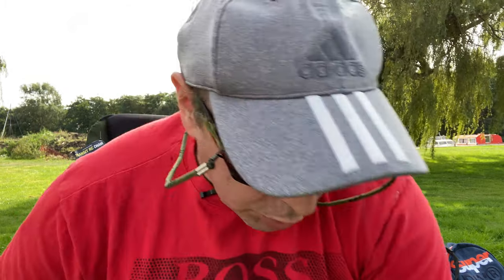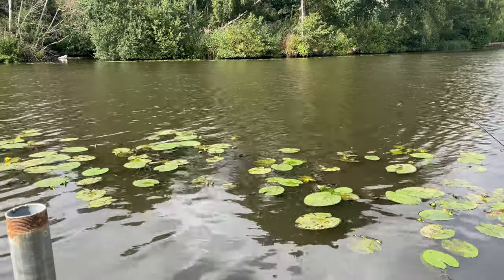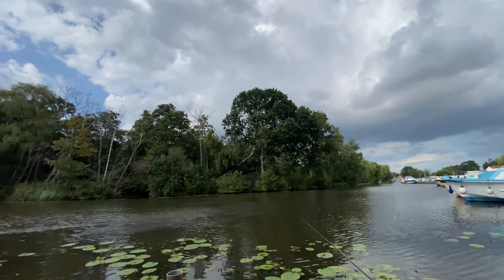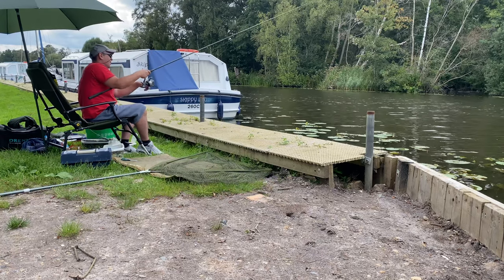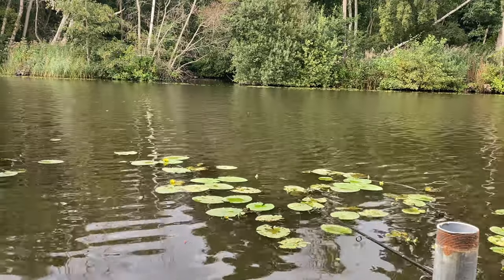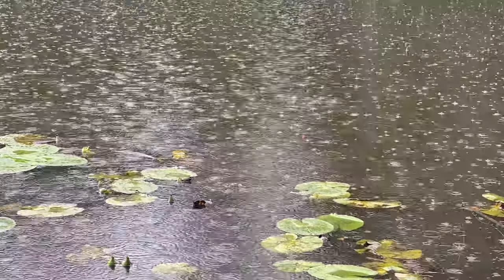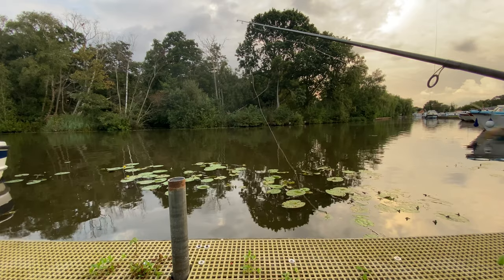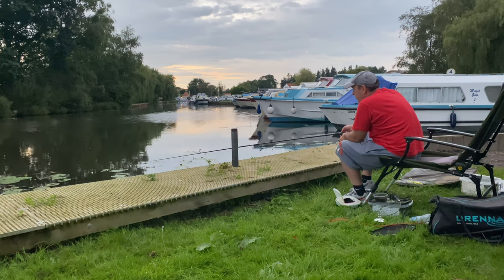Float Fishing River Ant Stalham Norfolk Broads UK Angling Rudd Perch Bream Gudgeon Etc Bad Weather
🟢STALHAM STAITHE NORFOLK BROADS 🟢

today’s session is on the Norfolk broads, at stalham staithe,
I’ve got maggots, sweetcorn, pellets, and groundbait mixes with me so should be in for a good day.
I’m opting to float fish today in and around some patches of lily's.
I’m fishing with a drennan crystal wagglar float with a size 16 hook.
The weather was crazy, one minute it was nice and hot but windy , next it was black skys and pouring with rain and thunder and lightning.
But despite all that I managed to catch over 45 fish and had a great days fishing while enjoying being on the bank with great surroundings and superb wildlife.
I saw herons , kingfisher, ducks, swans, cormorants and much more.

It is a busy Place to be with people in and out with boats, dog walkers ect . but I’m sure there will be much less people in the winter, but everyone seems to be friendly and this doesn’t affect your days fishing.

✅Please give the video a big thumbs up 👍 so I know you enjoy the content and know to make more like the above video 😀👍🎣

If you liked this video and would like to help with travel cost and bait and the full making of these video’s which take many days by the way , then here’s are PayPal link below  😀👍

🟢The aim of the channel 🟢
The aim of the channel is to entertain and help others into the sport. I get so many elderly people come chat to me when out fishing saying they used to love getting fish here there and everywhere, but cannot do it anymore, so I decided to make this channel for people like that who cannot go anymore but love to watch and join in on live chats ect , which is why we show the whole trip out start to finish. I’m also very happy for others to watch too.

iMovie
plus these YouTube channels
cfm productions